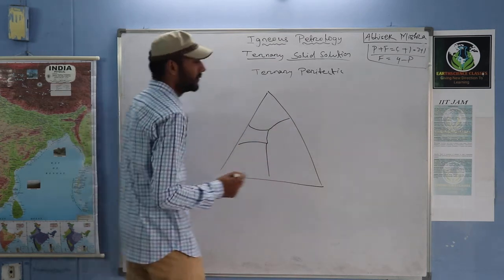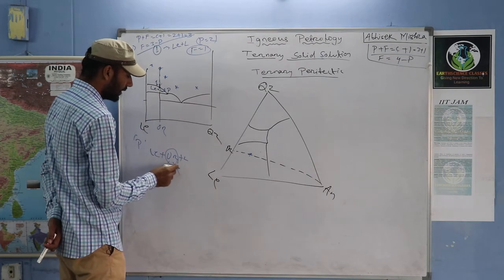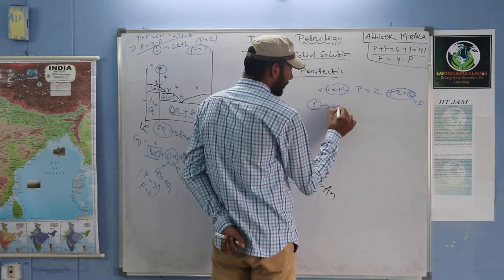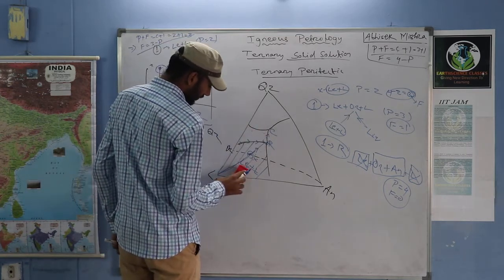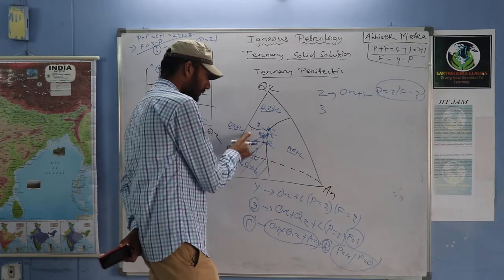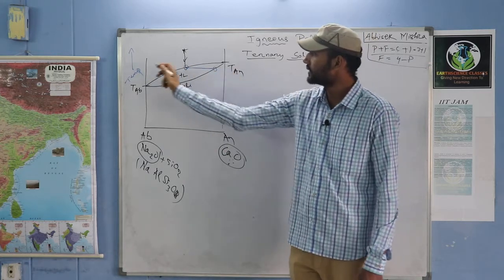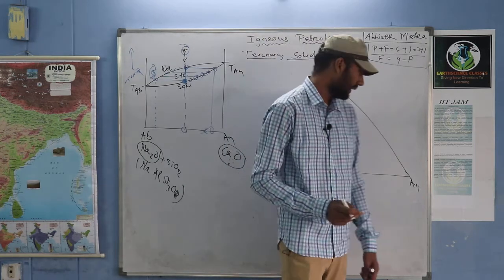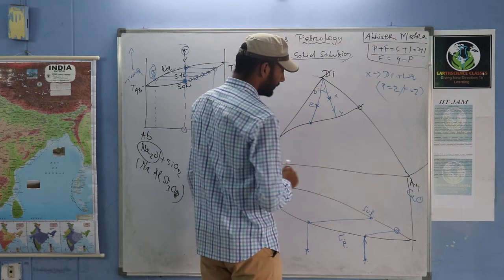Igneous_phase rule_Ternary Peritectic_4 & Solid solution_1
Here in this video I have talked about some of the points which I have left from the ternary Peritectic system, then I have discussed the ternary solid solution system.

Near D.D. College(near Abhipsa Hostel),
Keonjhar